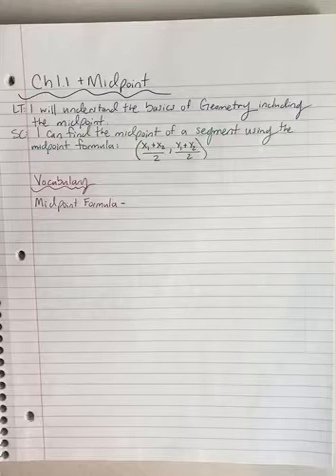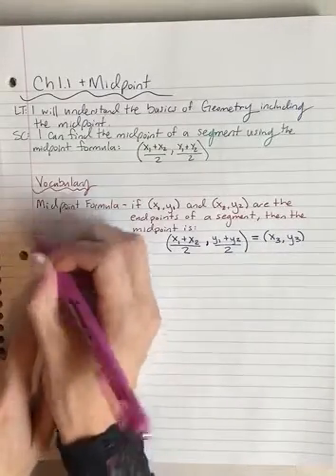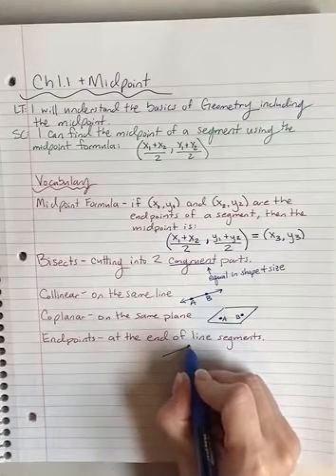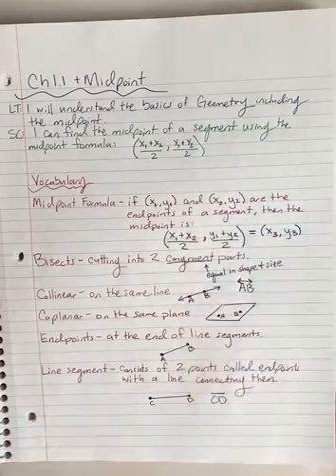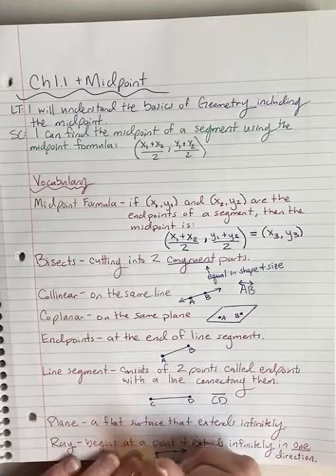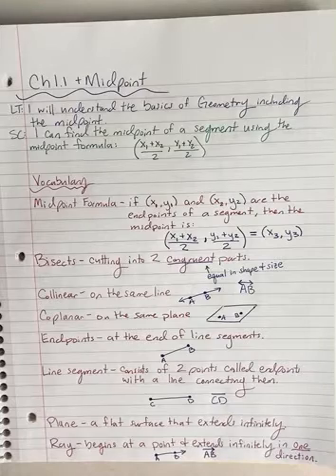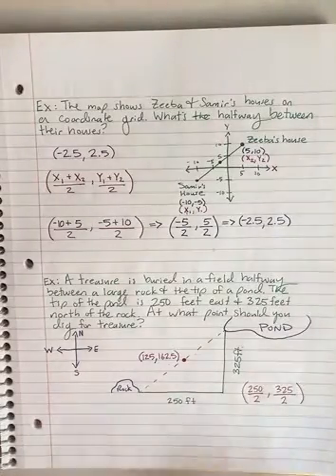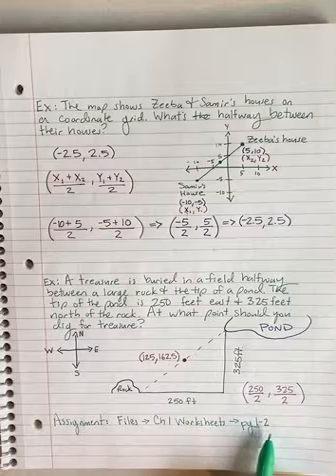GEO 1. Ch 1.1 + Midpoint Formula